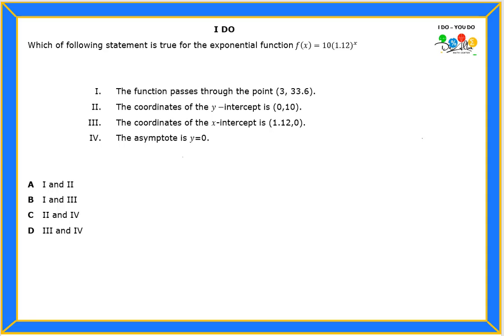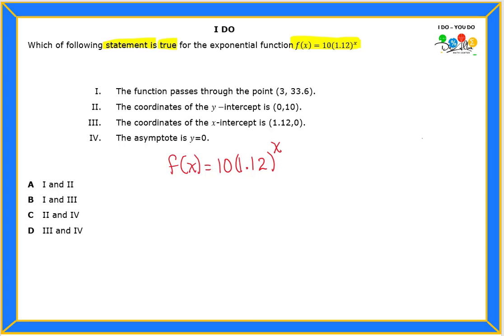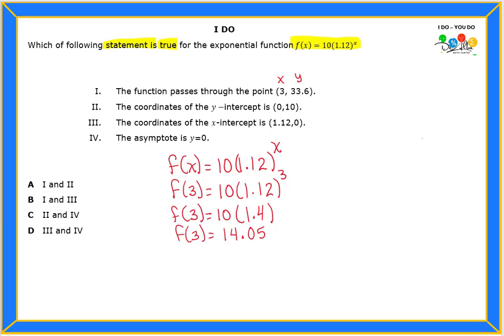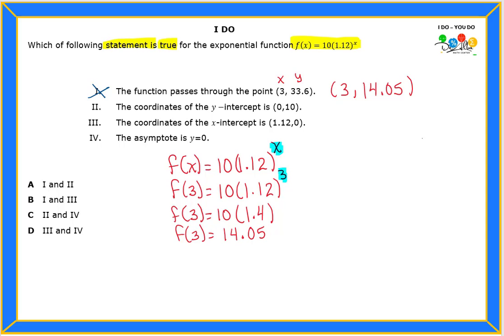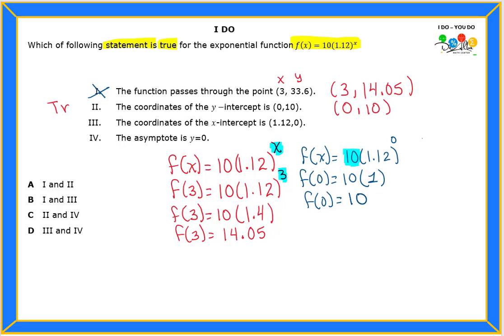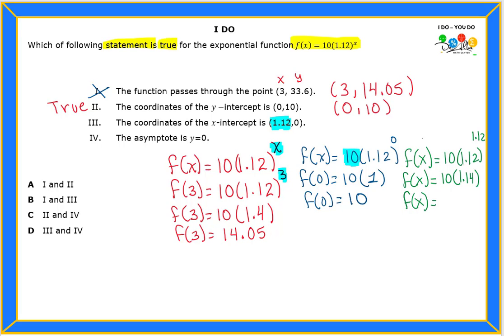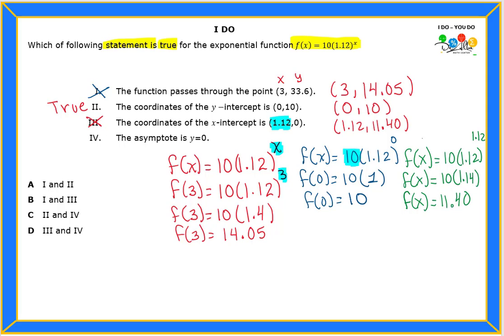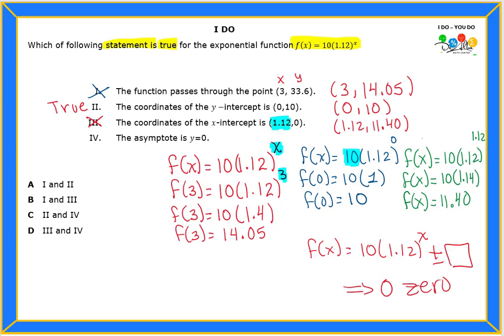A.9 (D) Question 13 - I Do - You Do (English)